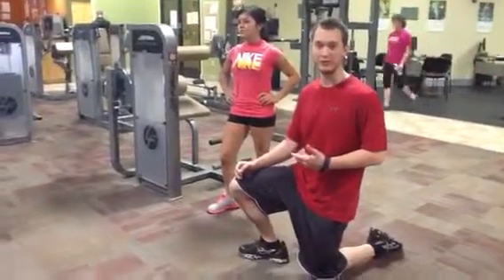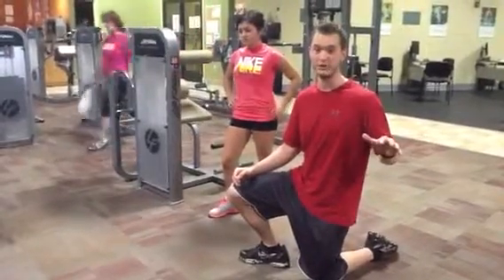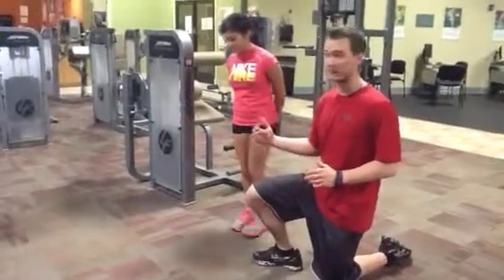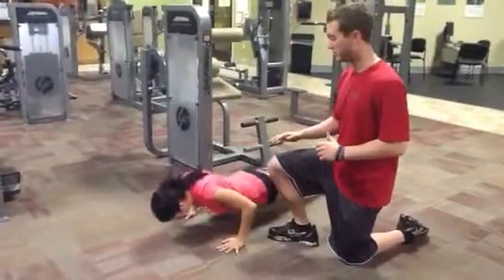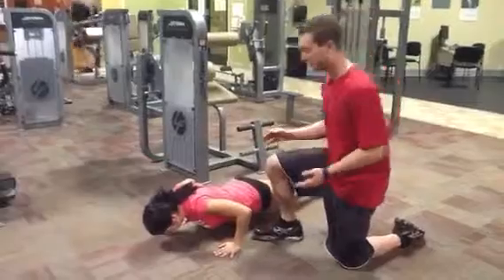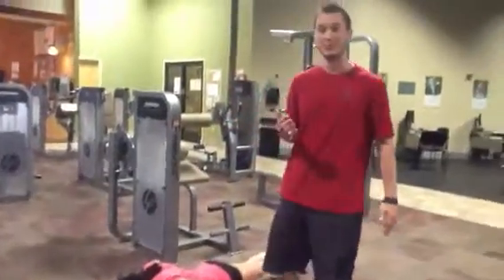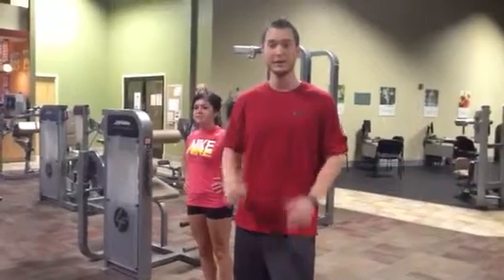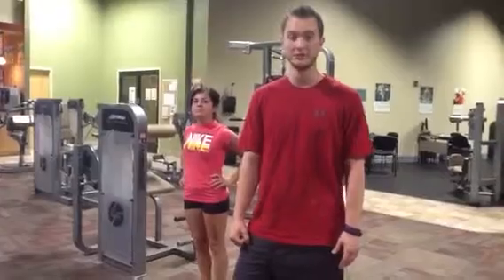Push Up ISO Holds